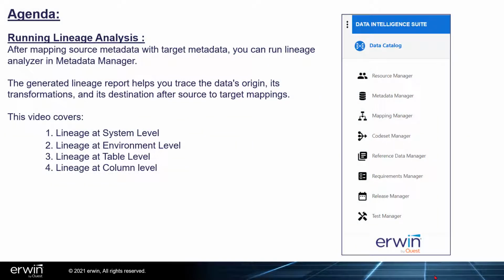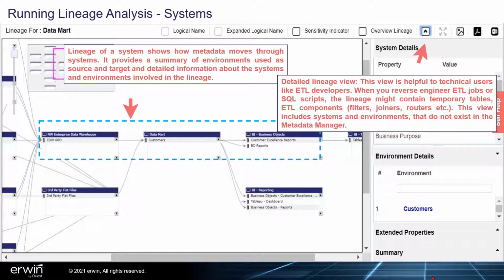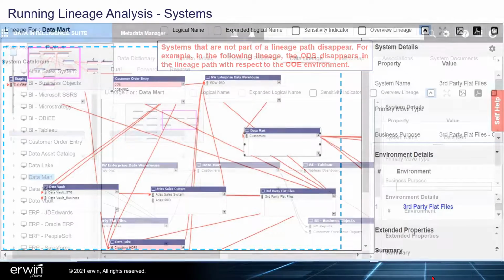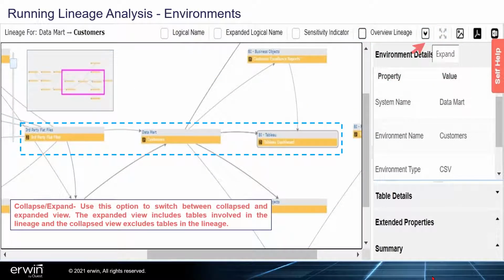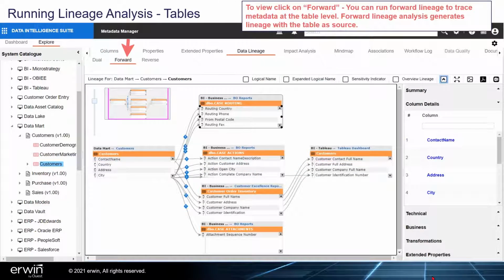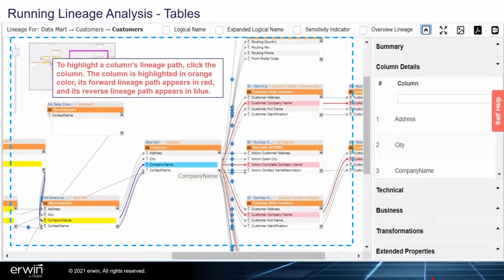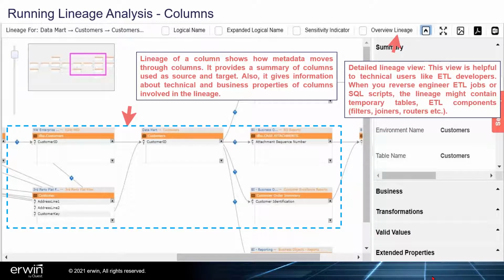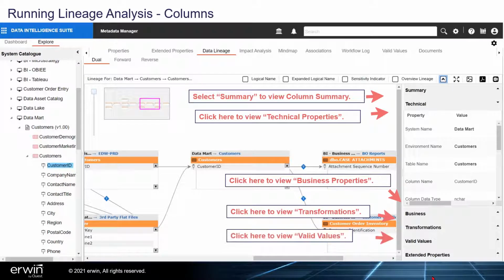Metadata Manager-Lineage Analysis v11